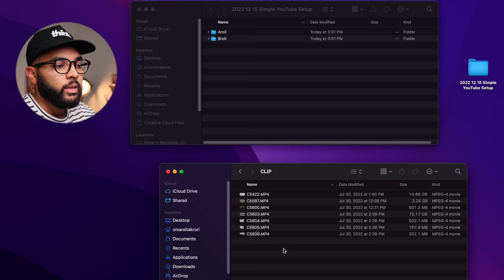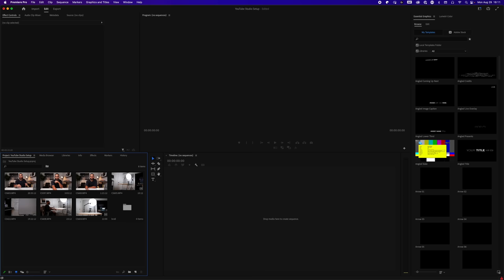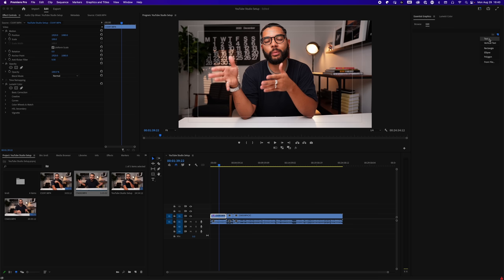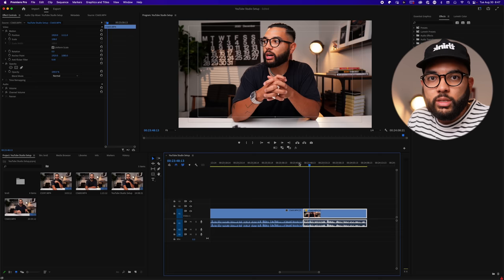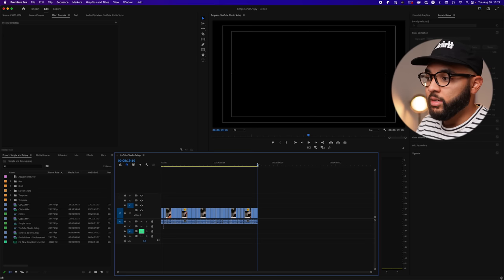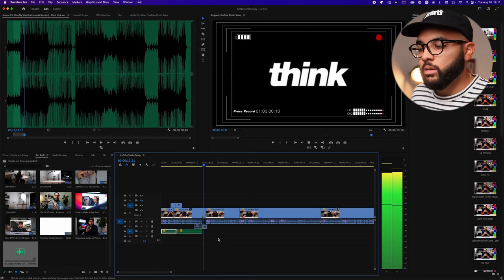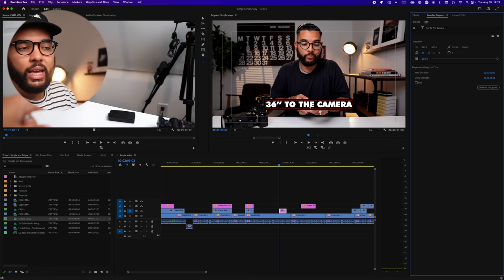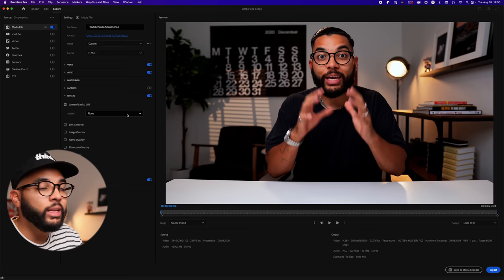Adobe Premiere Pro Tutorial: Complete Beginners Guide to Editing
Do you have zero editing experience? Learn to edit in this free Adobe Premiere Pro Masterclass

📒 Show Notes  📒